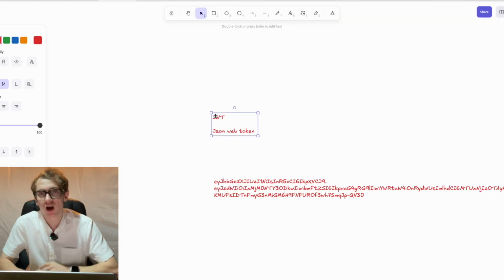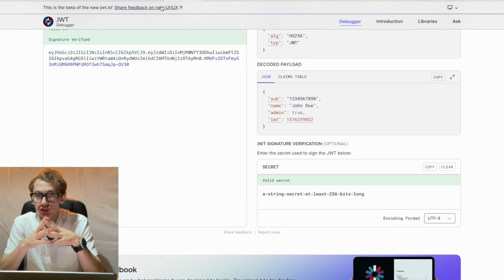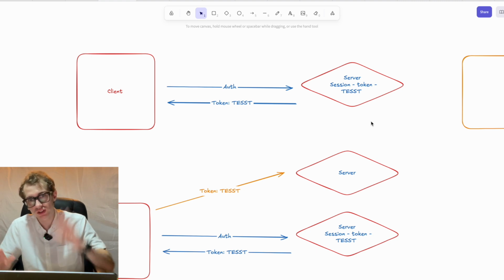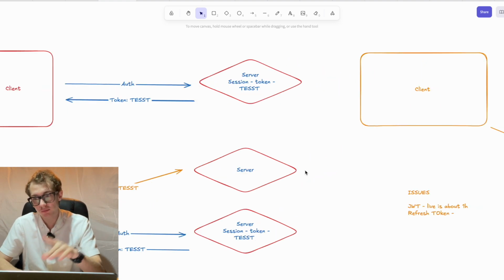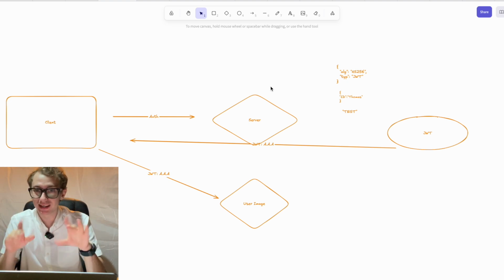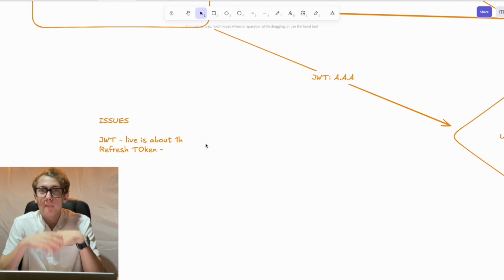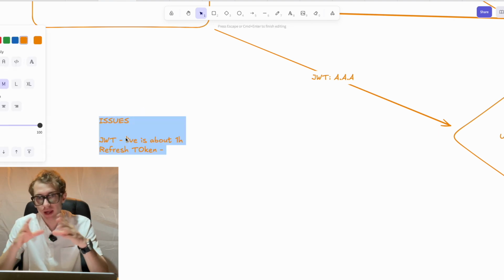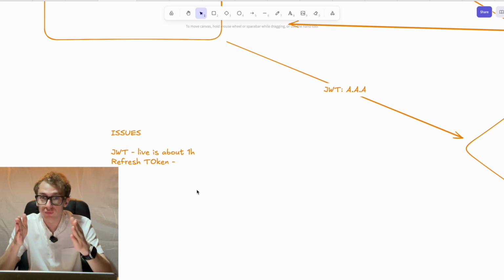How JSON web tokens work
sorry about the audio its the new mic I had the wrong settings and I didn't notice, I will work on it for the next one